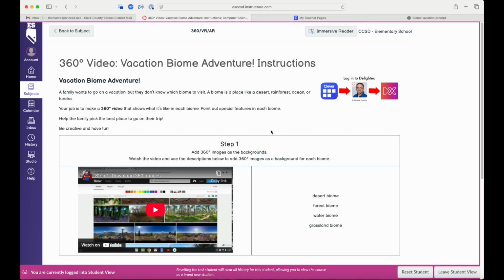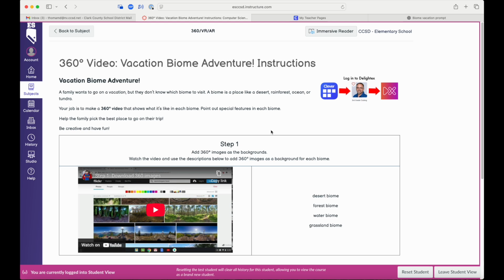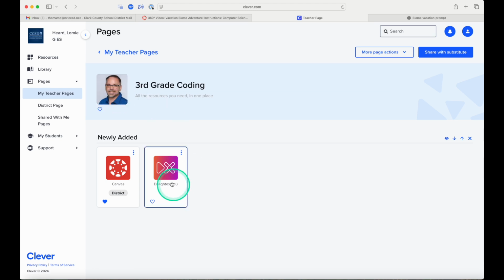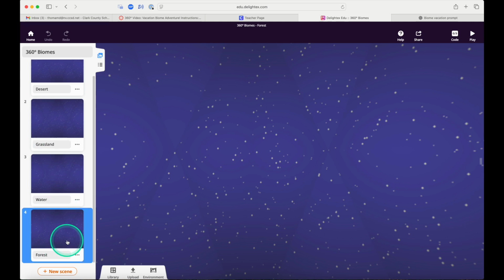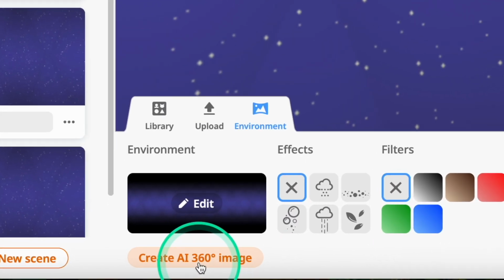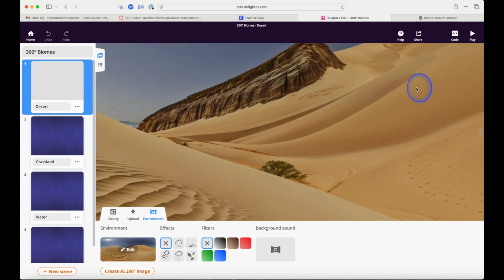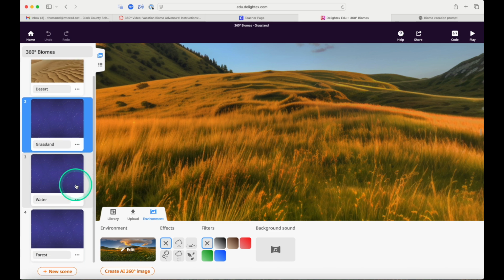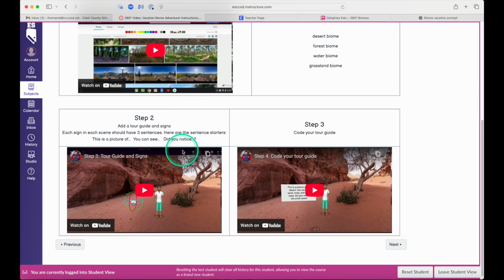Step 1: Add 360º images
These are the directions for Step 1 of our 360º Vacation Biome Adventure project. This video describes how to use AI in Delightex to add 360º images as the background of your project.